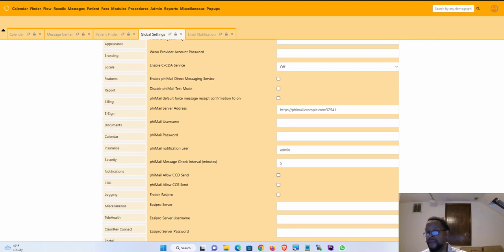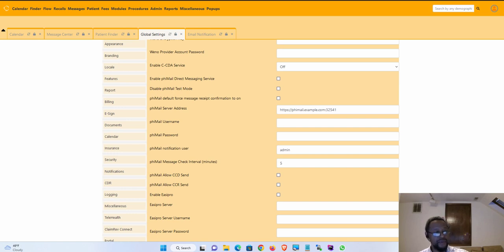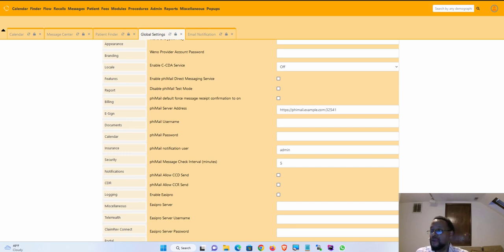PHI Secure Email in less than 2 minutes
Above is the link to the instructions on how to set up the secure email within OpenEMR. The secure email has been around since v4 of the program. It works well and is very straightforward to configure.